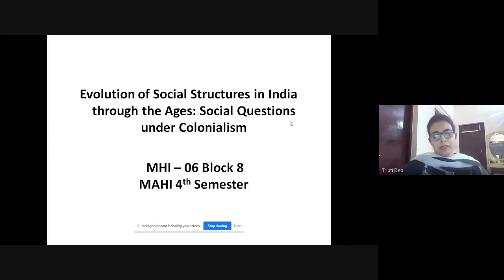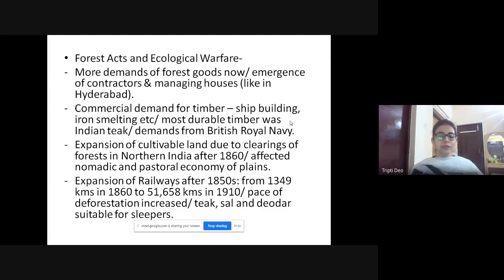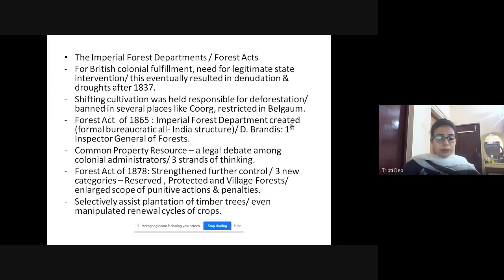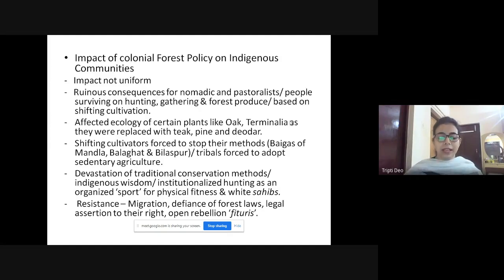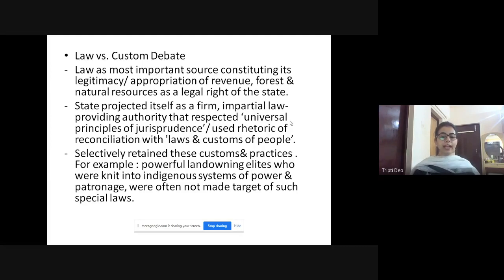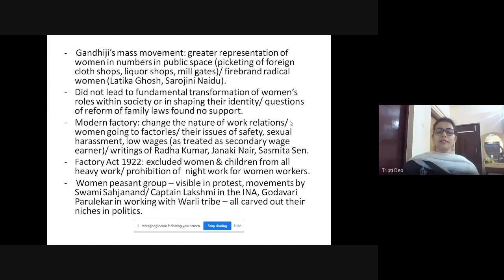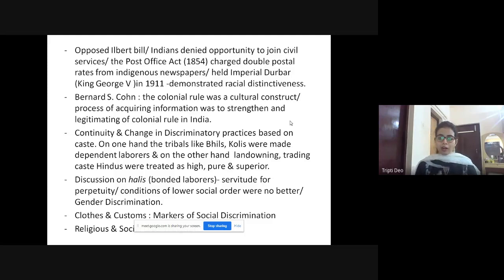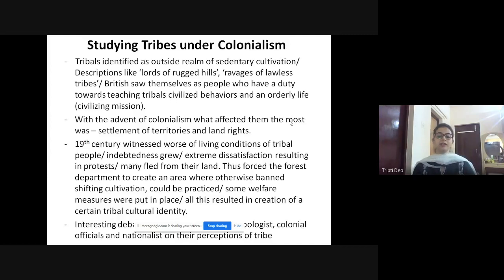Social Questions under Colonialism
PROGRAMME: MAHI 4TH SEMESTER
COURSE: MHI 06, Block 8

RESOURCE PERSON: Ms. Tripti Deo
Assistant Professor, Department of History, University of Delhi